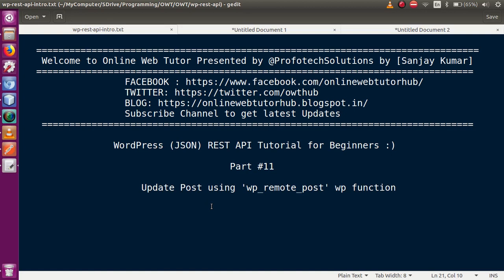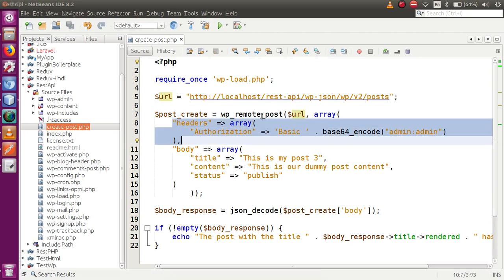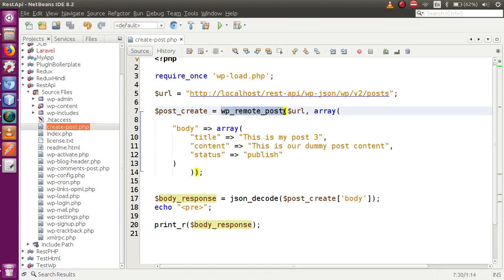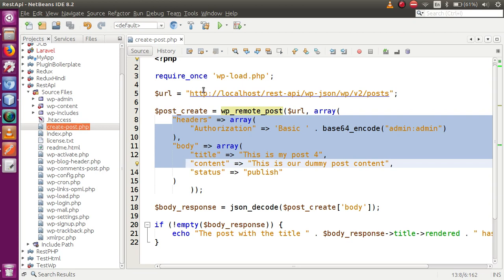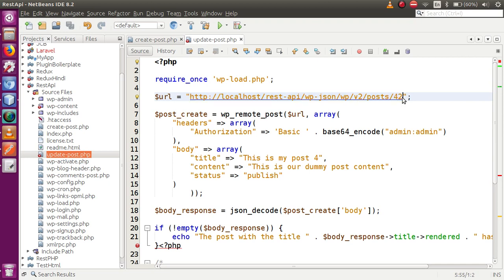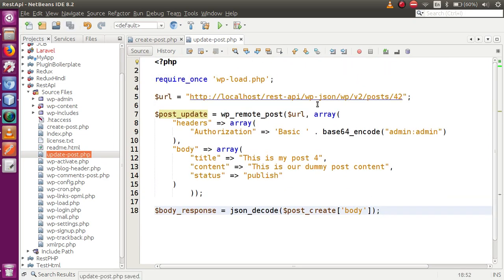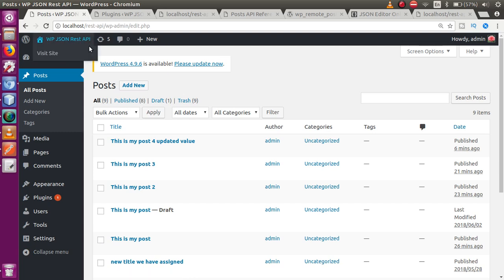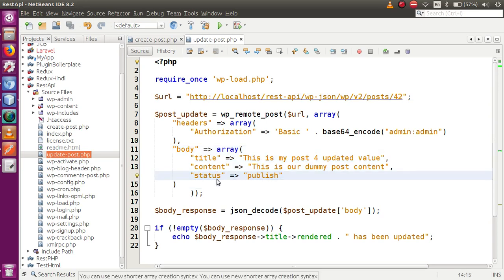Wordpress JSON REST API Tutorial for beginners(#11) Update post using Basic Auth and wp_remote_post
Update Post by using wp_remote_post and Rest Api

The Basic Authentication method is not recommended in WP because you send  login and password in every API call. But I think it is better know how to work with it anyway because similar requests use many others APIs

     2. Install and activate

     Using Postman

        Authorization : username and password

        Headers : Basic base64_encode('username:password')

profotech solutions,